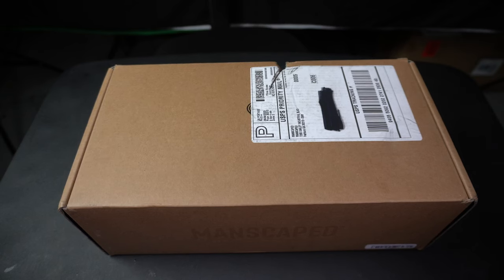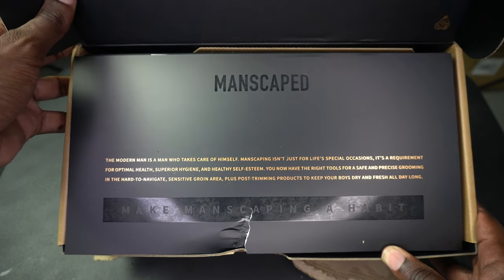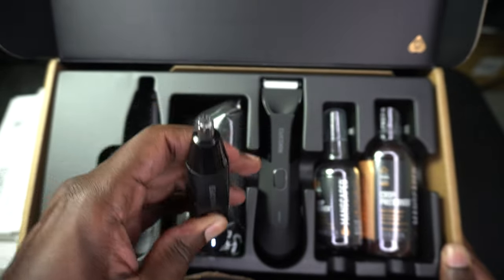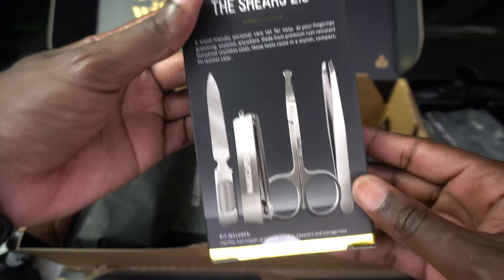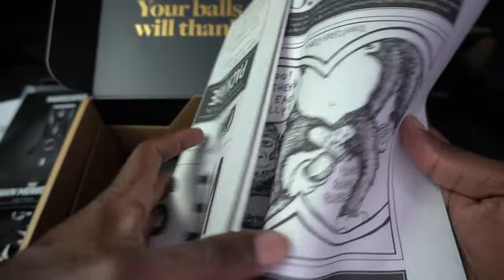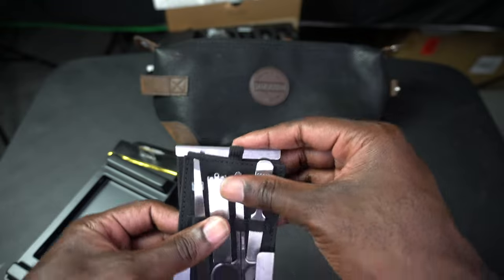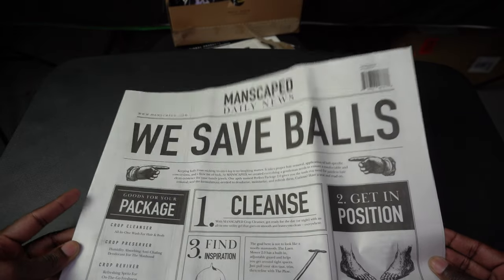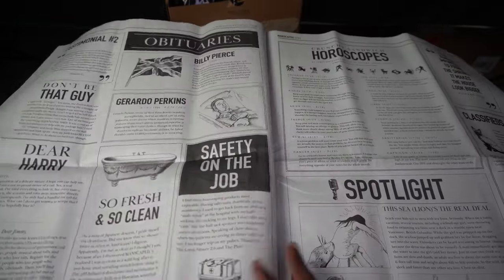Manscaped Performance Package 4.0 and Shears 2.0 Unboxing with Stephen Allen Music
Manscaped Performance Package 4.0 and Shears 2.0 Unboxing

The Lawn Mower® 4.0 Trimmer Device
Wireless Charging System
Adapter & Braided USB Type-C Cable
Smooth Adjustable Guard Sizes 1-4
Cleaning Brush
Instruction Manual

Replaceable ceramic blades featuring SkinSafe™ technology are set back from the edge 3mm and precision-engineered for maximum confidence while trimming below-the-waist.
Trimming in the shower is easy and can create less mess. Comfortably operate The Lawn Mower® 4.0 trimmer in wet or dry conditions.
*IPX7 rated to protect against immersion in up to one meter of fresh water for up to 30 minutes.
Up to 90 minutes of use with device firmware that features an over-charging and over-discharging protection circuit.​